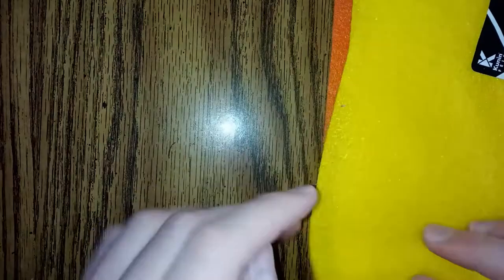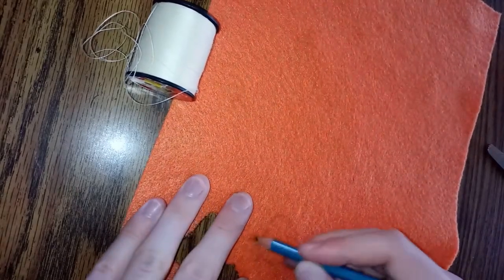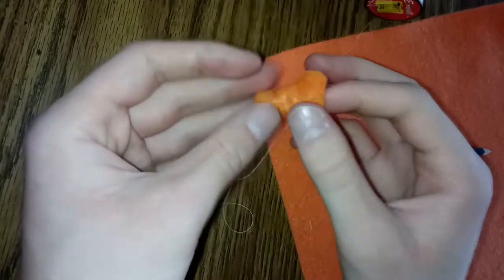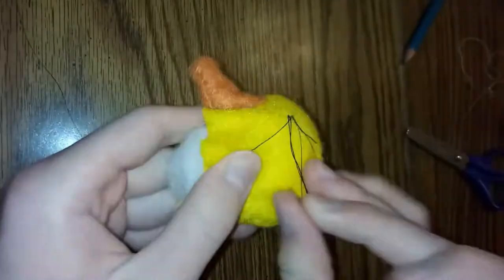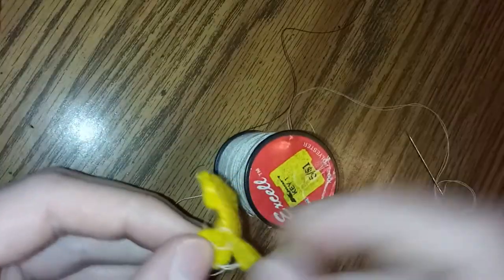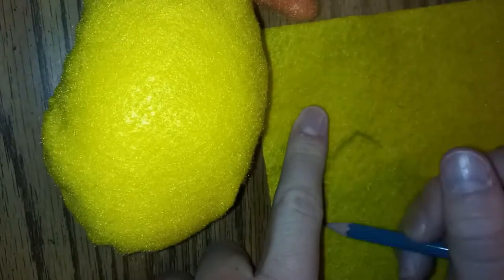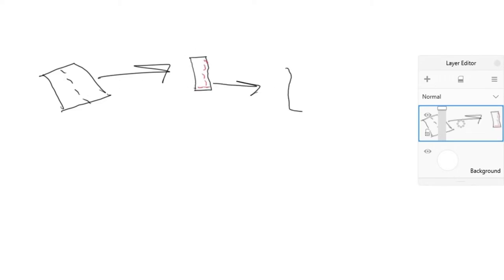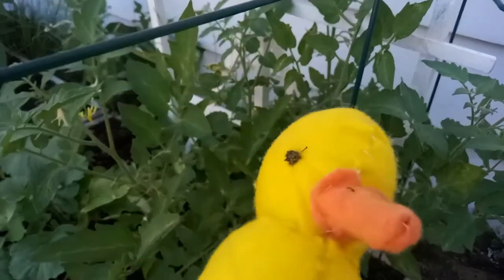I *tried* to sew a duck out of felt...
I *tried* to sew a duck from felt... this is how it went...